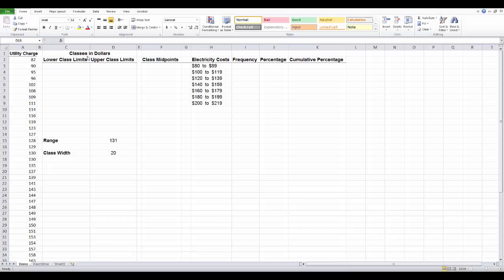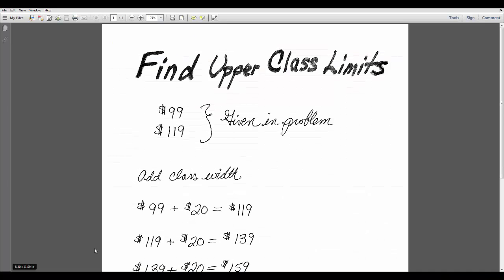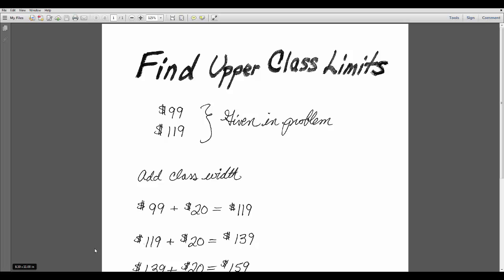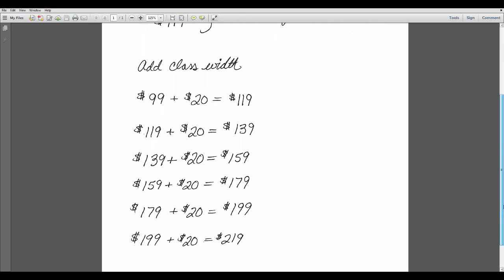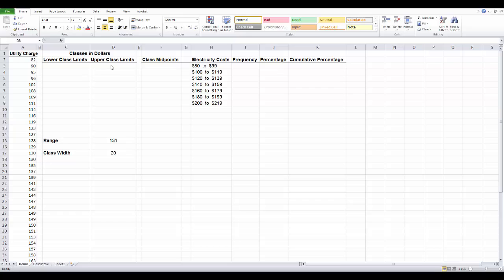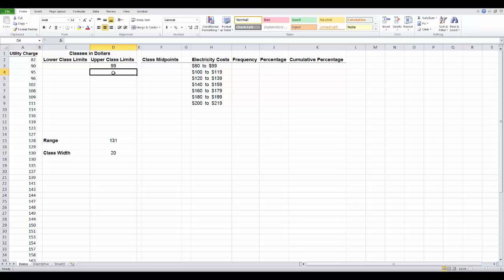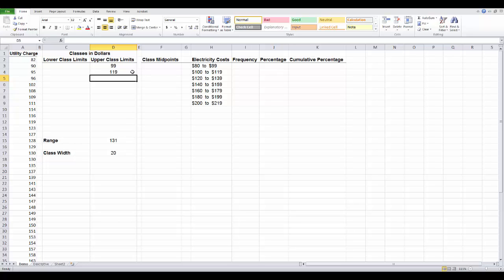Dr. Frink - BUSI 3311, Finding the Upper Class Limits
Finding the Upper Class Limits